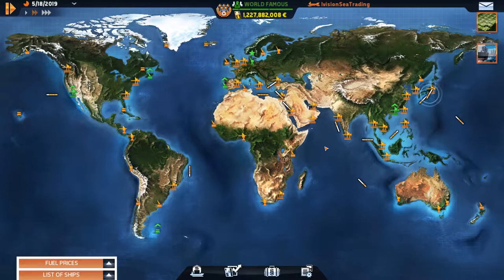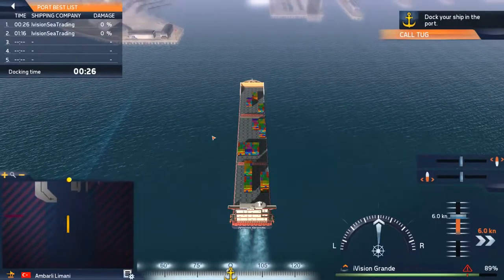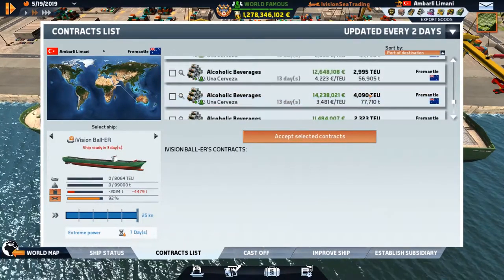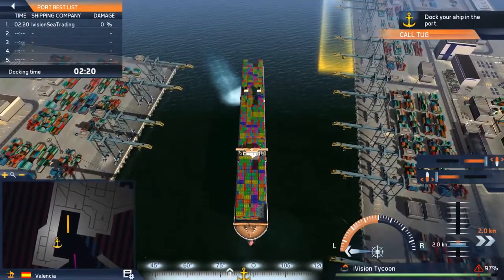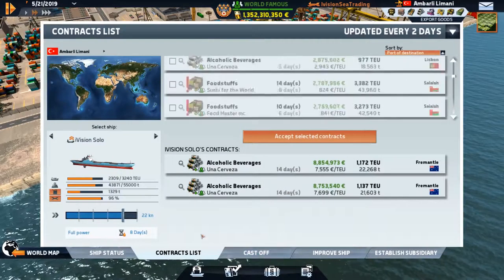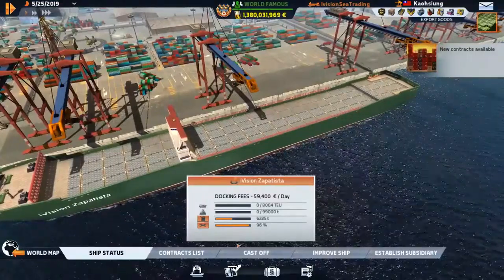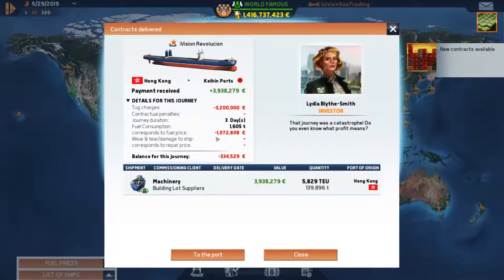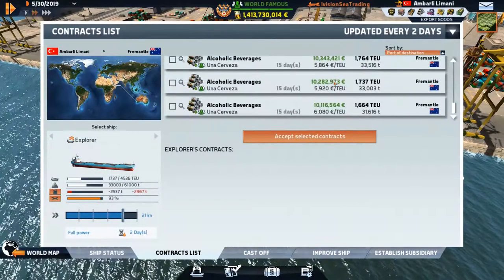TransOcean The Shipping Company Campaign - Lets Play (Episode 56) - Troll Ship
TransOcean Lets Play TransOcean The Shipping Company Campaign - Lets Play (Episode 56) - Troll Ship

We get trolled by the AI as we head into the port of Valencia.  We continue to move goods and cargo across the globe.